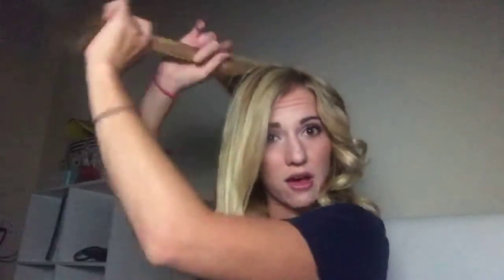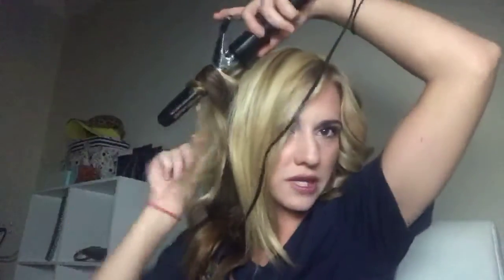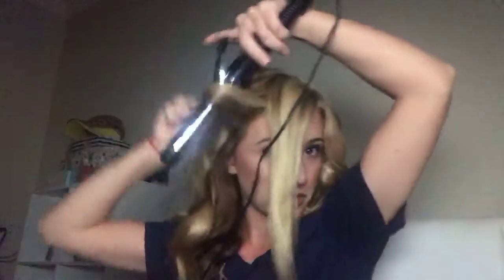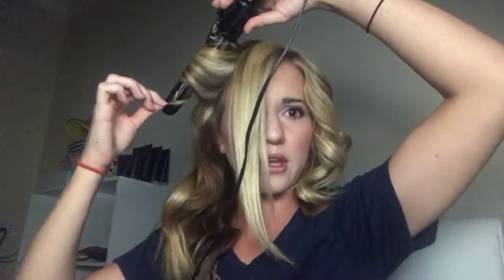Full Process ||LETS CURL HAIR|| HAIR TUTORIAL